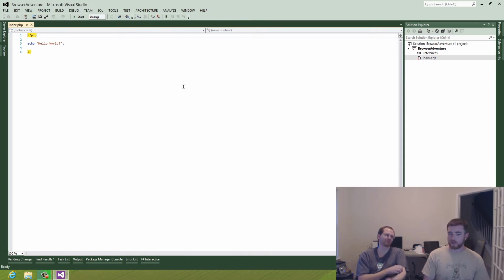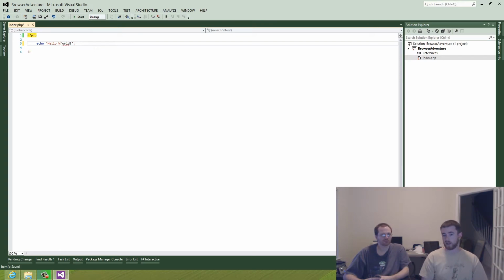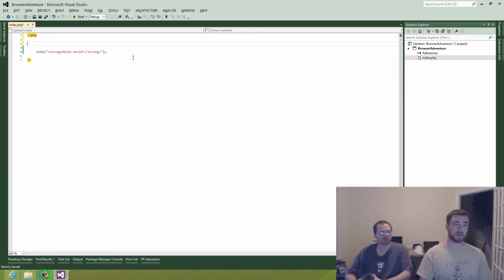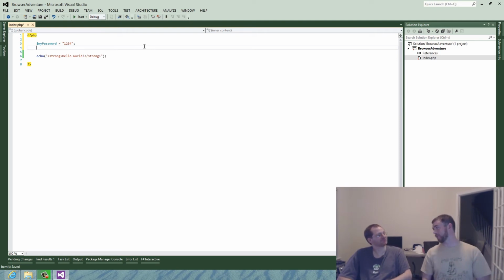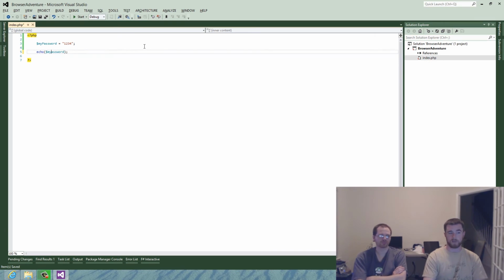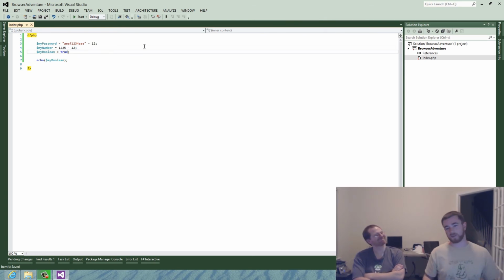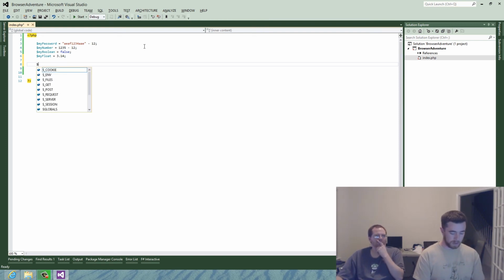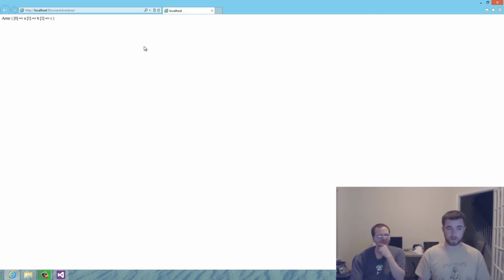Edumacation: Programming Episode 1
The first in a series of videos where I teach Jordan (@odd_enough) game programming.